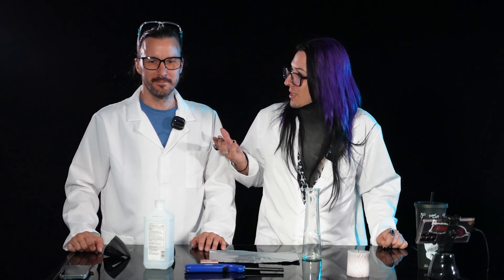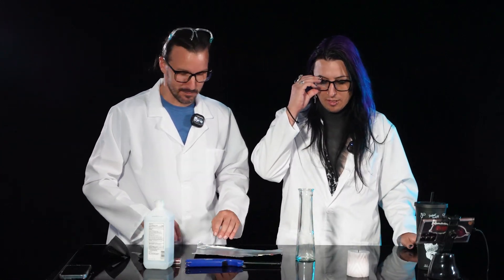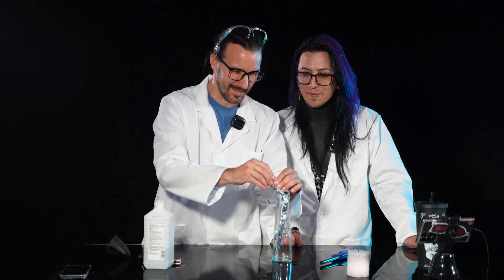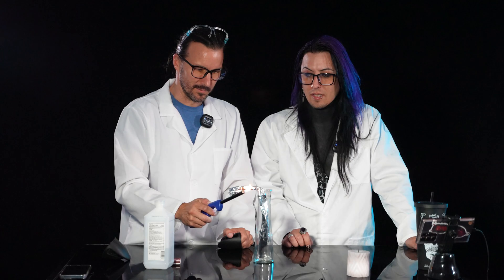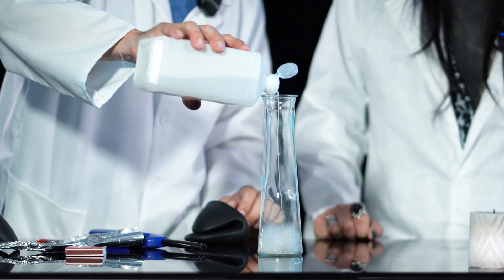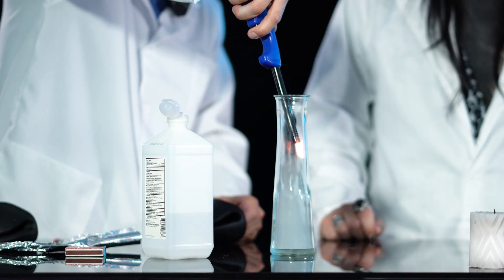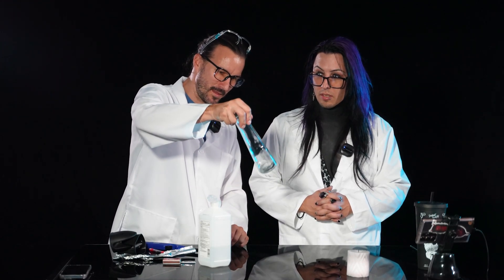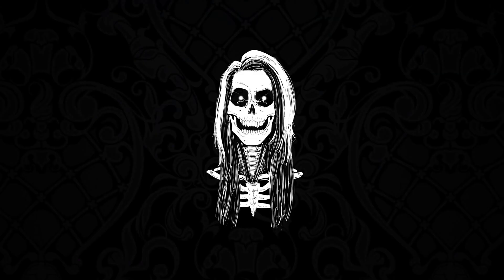Science With Hyde - Episode 2 - Alcohol & Matches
The long awaited series "Science With Hyde" is now here and unalive. Come with us as we teach and bulls**t our way through different science experiments that Vance finds on the internet.

For more content and exclusive perks including extended episodes, bloopers, podcast episodes, to have your name featured on the videos and more, join our family of "Baby Bats" on Patreon to contribute to the growth of our online community as well as to support this channel and the content.

Our community is currently working alongside bat conservations and sanctuaries around the world to support real life bats and the ecological impact that they have. By joining you too can help us with all of this.

Bokuwahyde.com